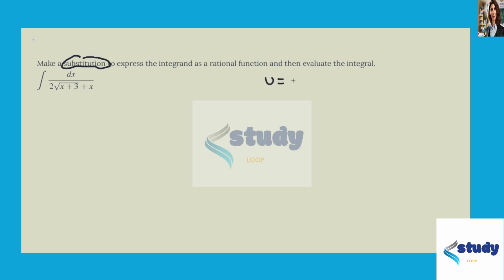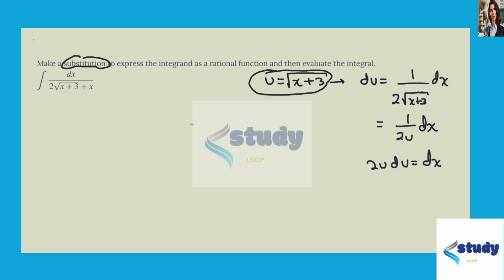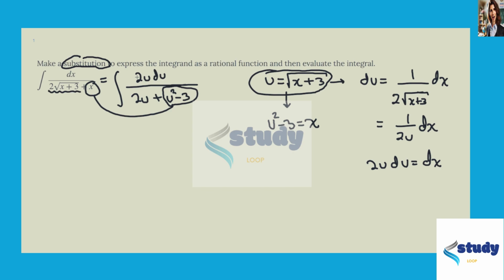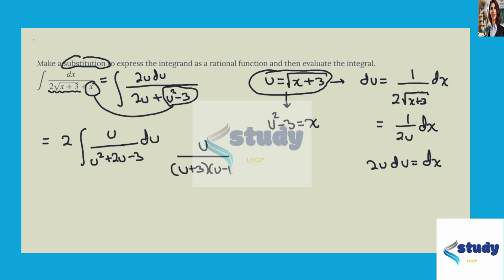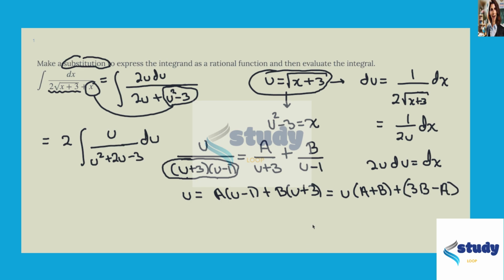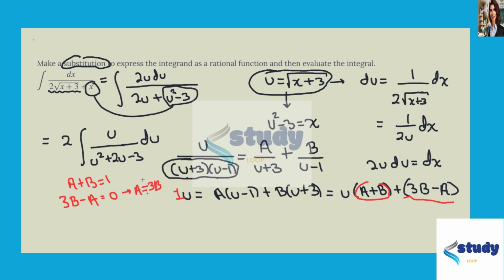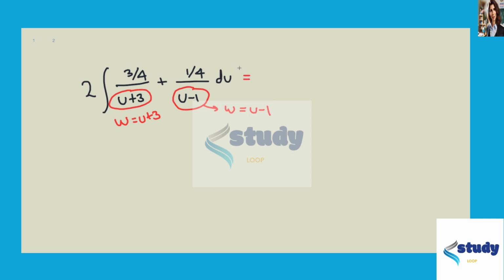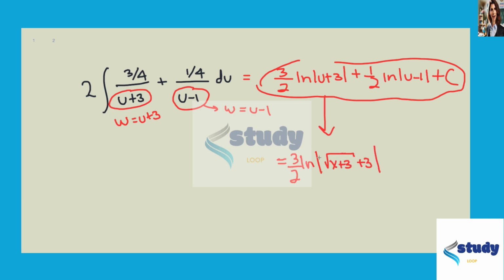Make a substitution to express the integrand as a rational function and then evaluate the integral.